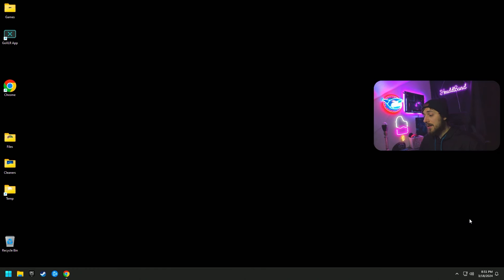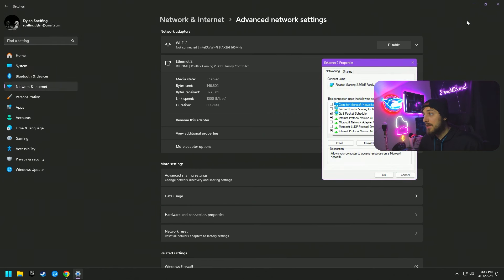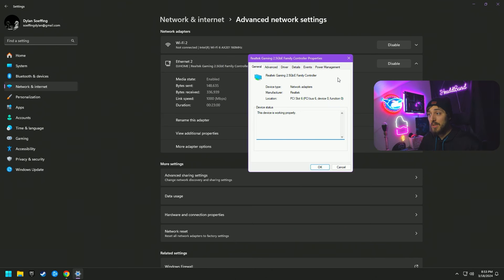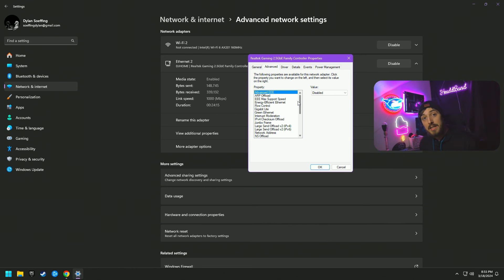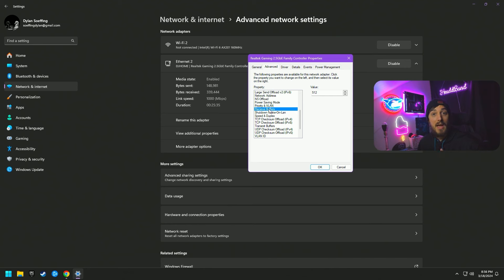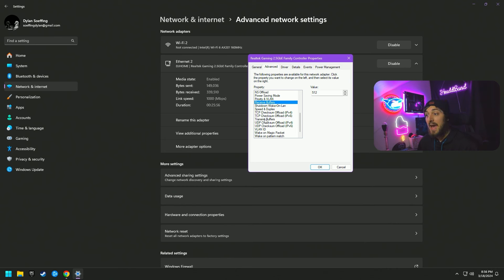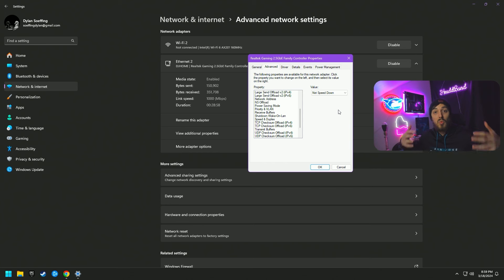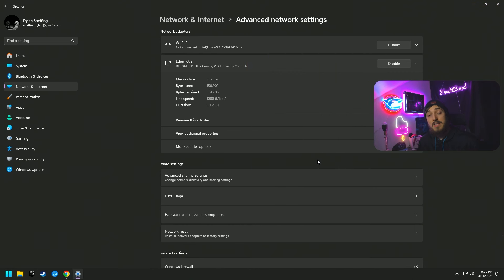OPTIMIZE NETWORK SETTINGS for Performance and Gaming (PING/ LATENCY) on PC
RE-Uploaded!! This is the second video of many to make sure you are all Gaming at MAXIMUM PERFORMANCE. Lower Latency and Input Delay. CPU and GPU overclocks. In game settings. Network settings. Desktop and Windows Settings for HIGHER SPEEDS to BOOST your ability in game. UPDATED controller overclock video to come as well.

Everything on this channel is my opinion. Be sure to do your own research and create your own opinion. Enjoy the video!